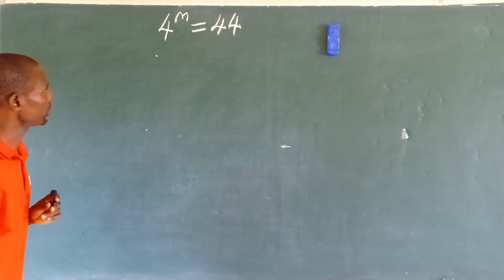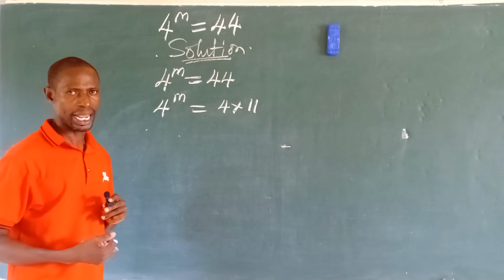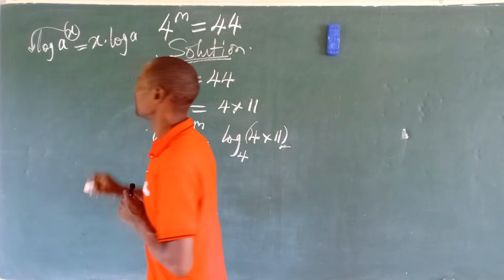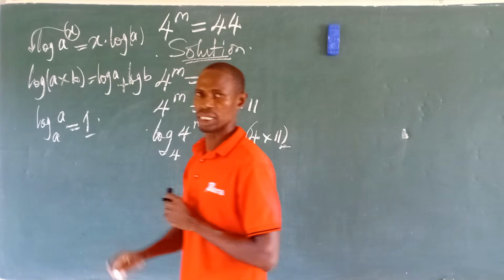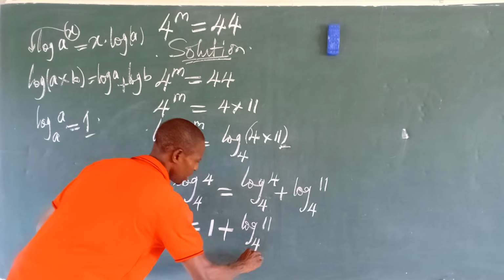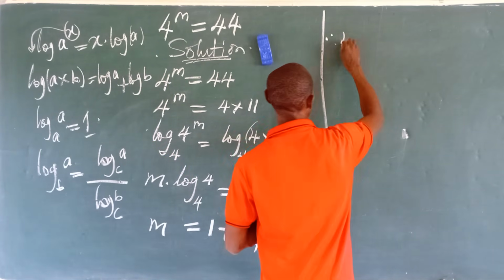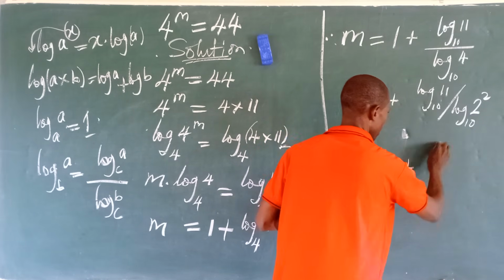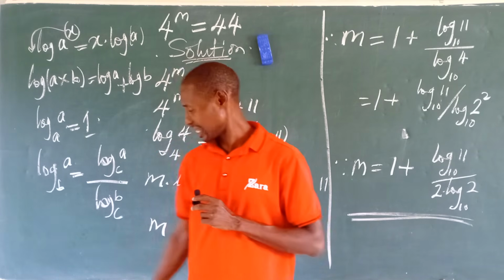Germany | Can You Solve This? | A Very Nice Exponential Equation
Hi
How are doing today?